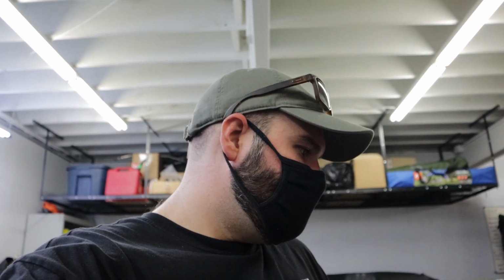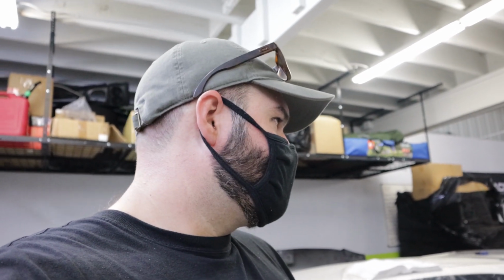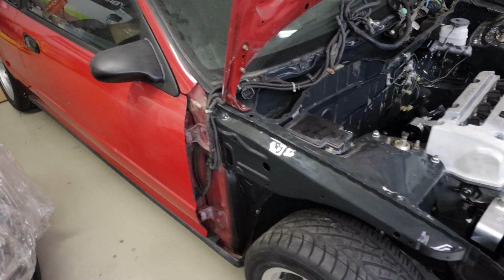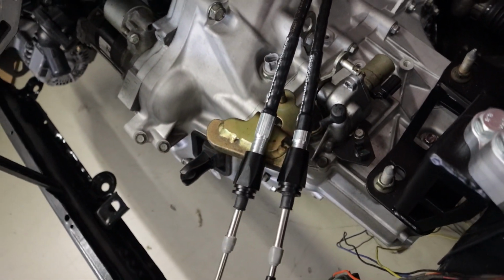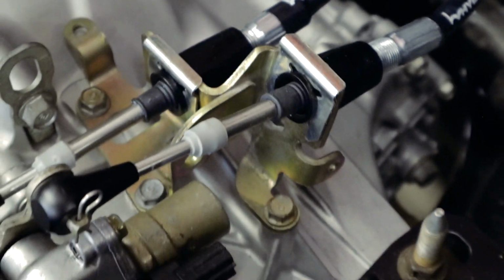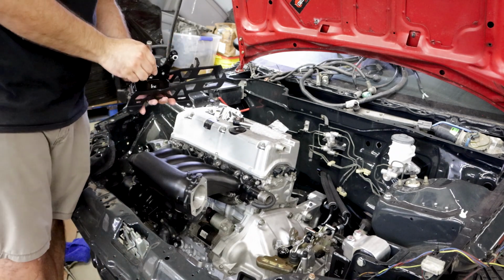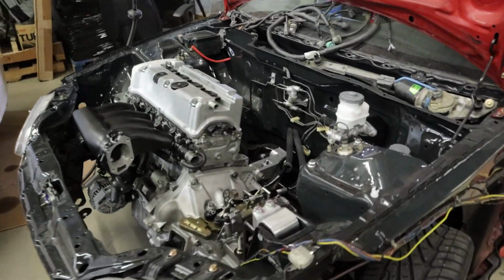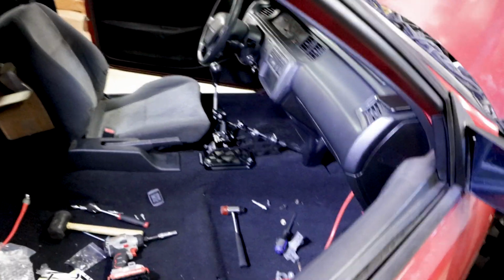Project K20/K24 EG Hatch - Hybrid Racing Shifter Install!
In this video, we talk about another one of our ongoing shop projects, a 95 Honda Civic Cx with a fully built K20/K24 engine. We complete the shifter system by installing the new Hybrid Racing V3 RSX shifter and RSX heavy-duty shifter cables.

Hybrid Racing Heavy Duty Shifter Cables (K-swap a & RSX)